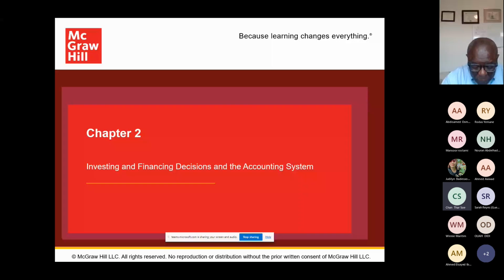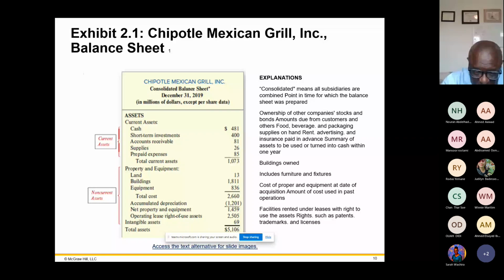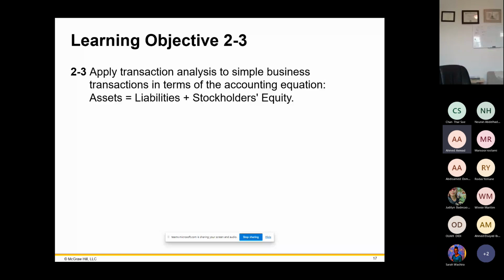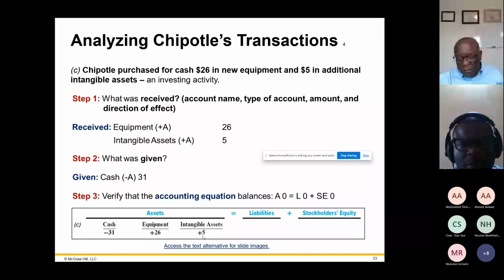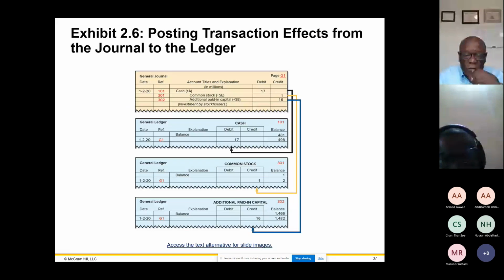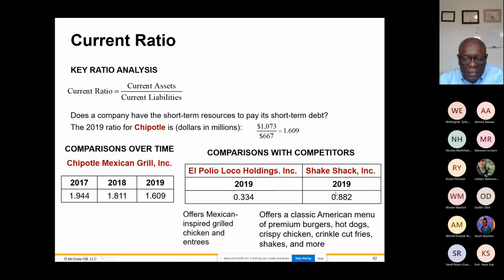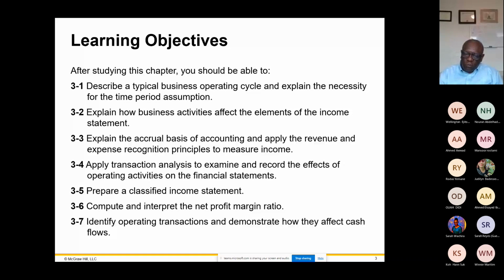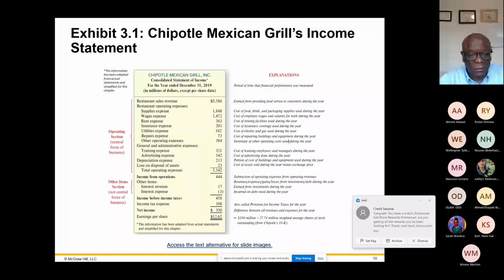Unlock Financial Success: Dive into Accounting & Finance (03)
Prof: Emmanuel Okey

This course provides an in-depth examination of accounting and finance principles essential for effective decision-making in business. Students will develop a solid foundation in financial reporting, analysis, and management, enabling them to understand and interpret financial information critical to organizational success.

Windsor University's other most demanded programs:
J1 Visa for Work and Travel:

Project Management Course (PMP) Course